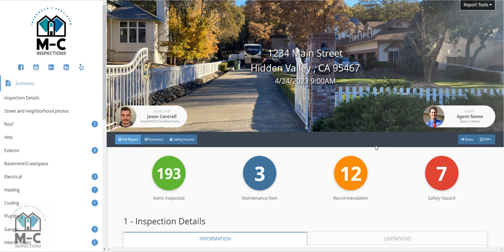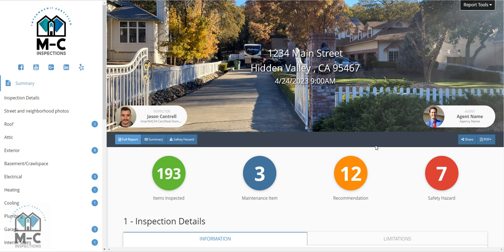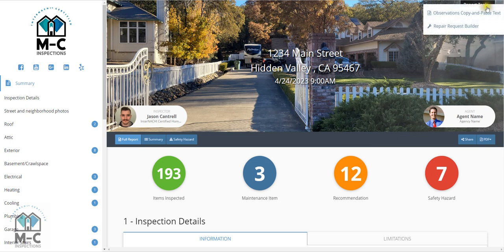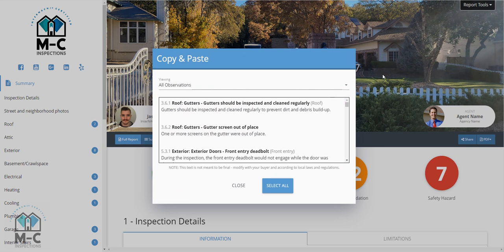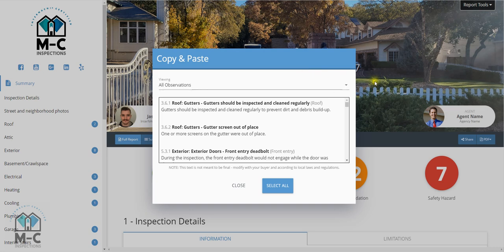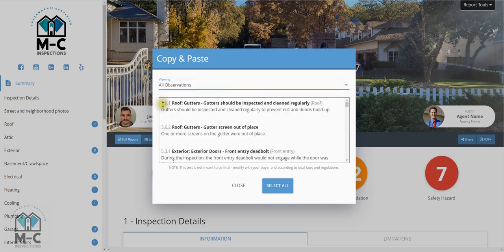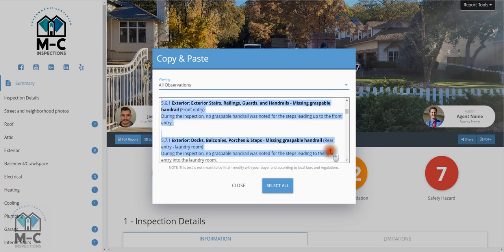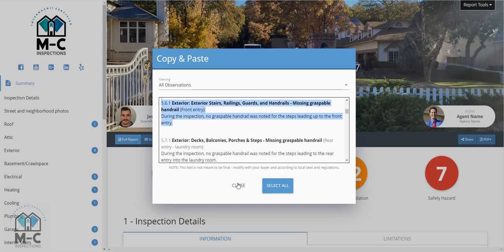Spectora Cut and Paste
How to use Spectora's cut-and-paste feature in 90 seconds or less.
m-cinspections